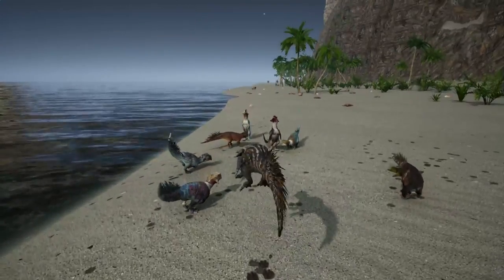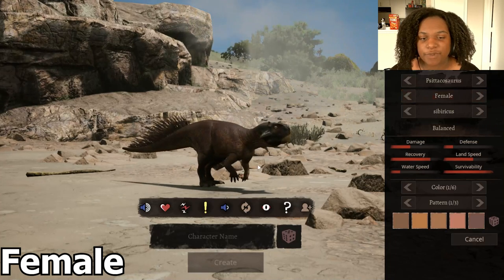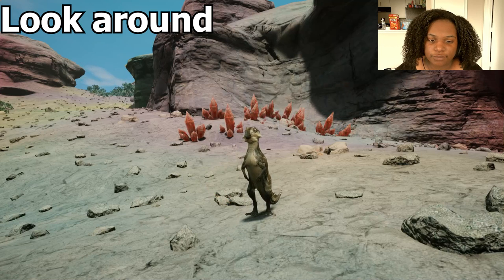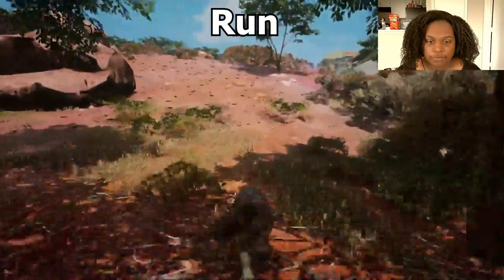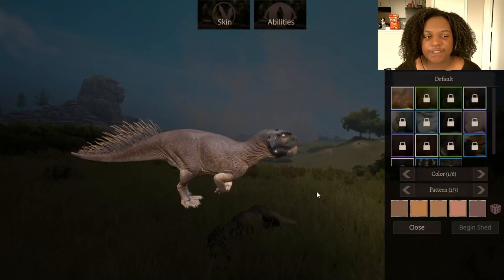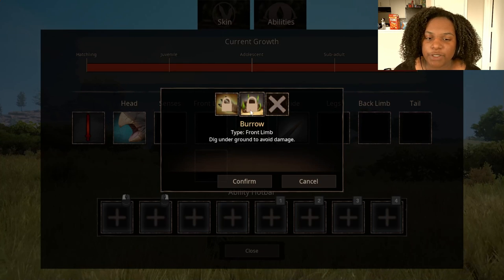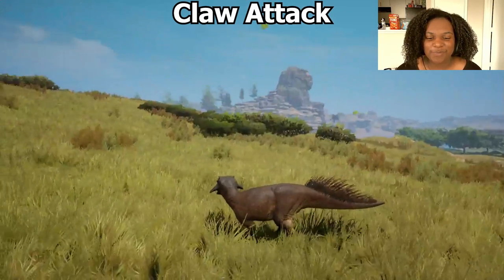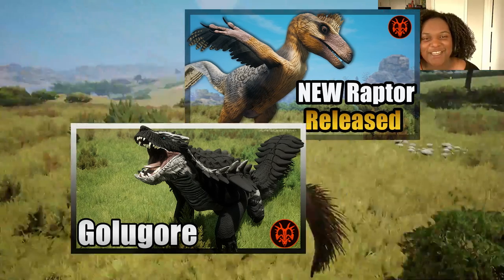Small but MIGHTY! Psittacosaurus Mod Showcase! | Path of Titans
Psittacosaurus is a New Playable Dinosaur Mod for Path of Titans that was released from primordial tyrants!

This video shows the model, abilities, animations, sounds and a little bit of gameplay for Psittaco. We cover all of that with tips and tricks to make a 100% complete guide for this creature.